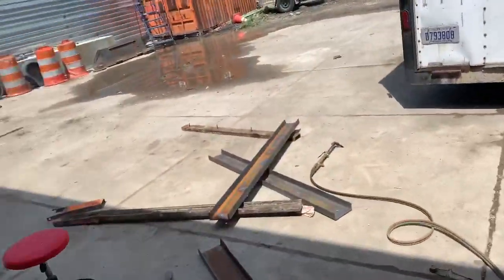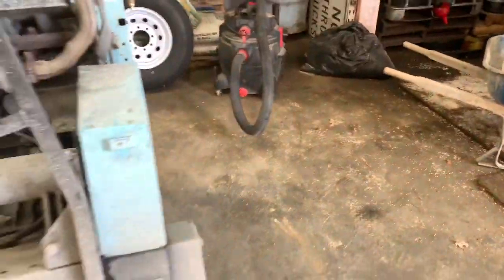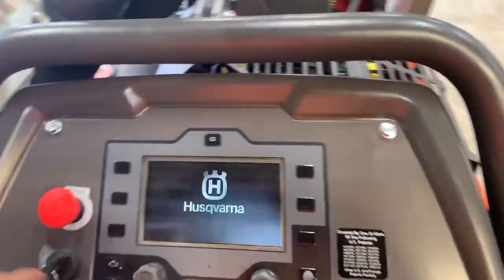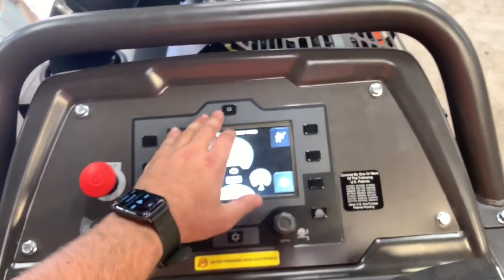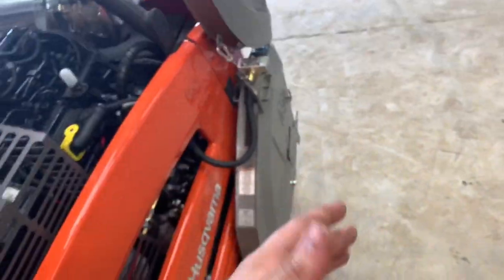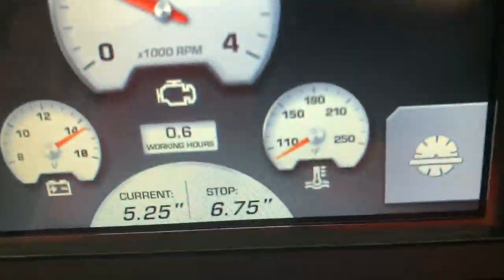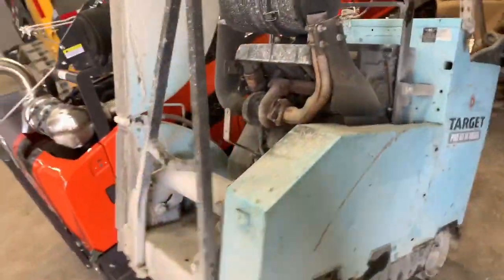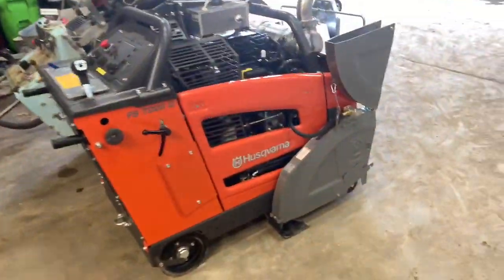What I REALLY sold my Platinum for..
About 3 weeks ago i Sold the Plati for this, already made it back!!

4cyl not 3 idk why i said that.